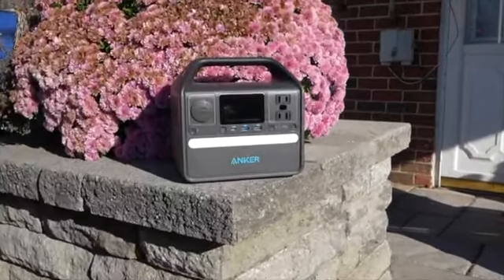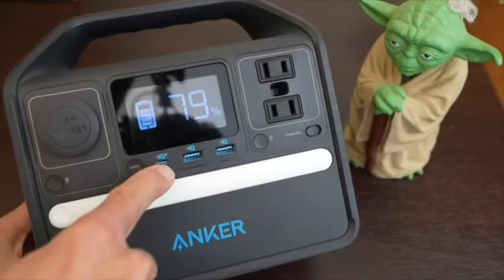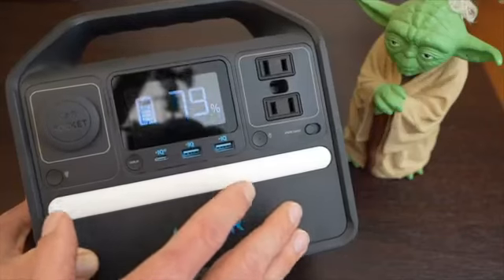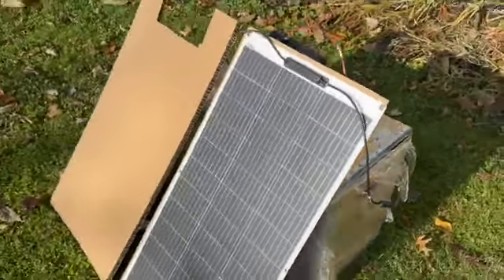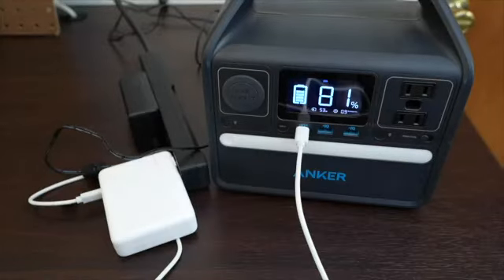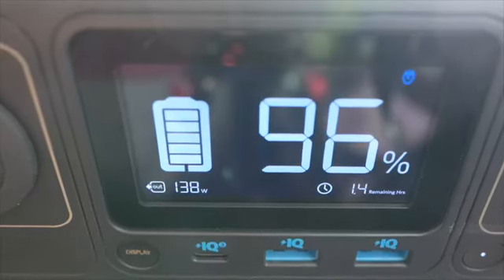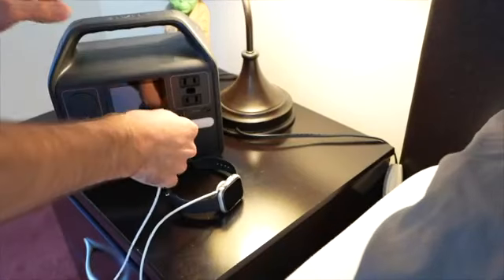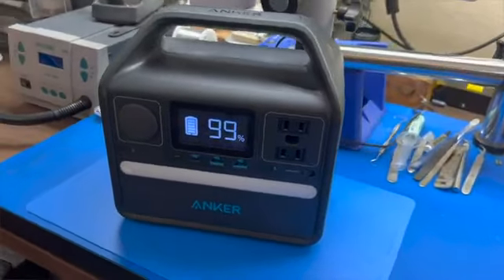Anker 521 Portable Power Station, 256Wh LiFePo4 Battery Pack Portable Generator Review